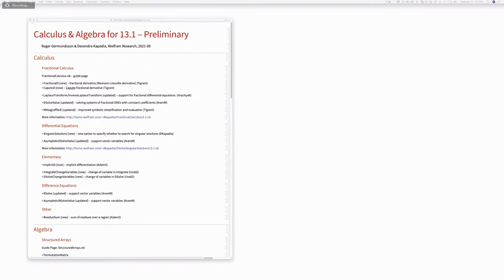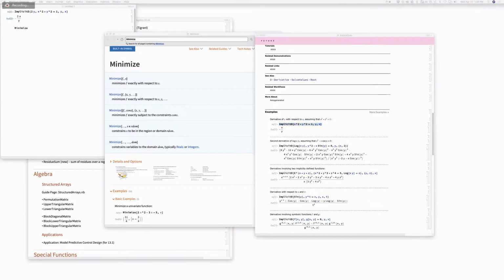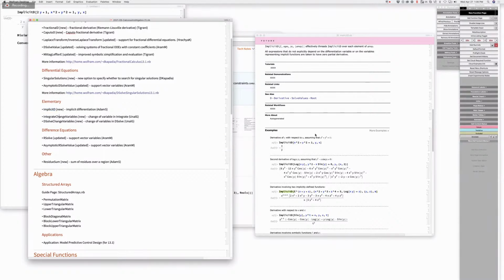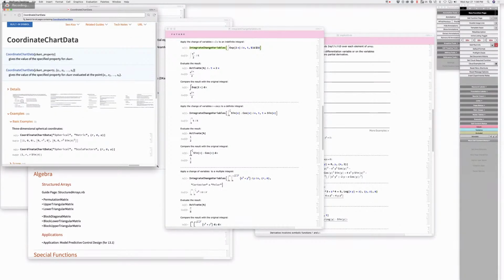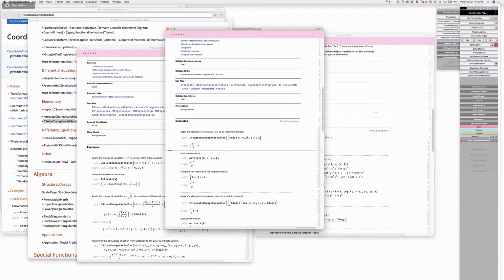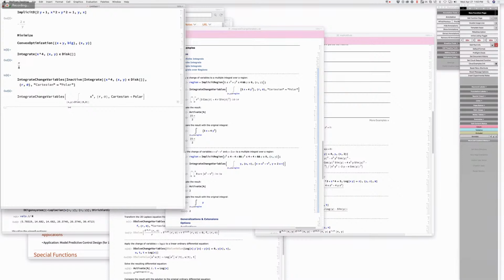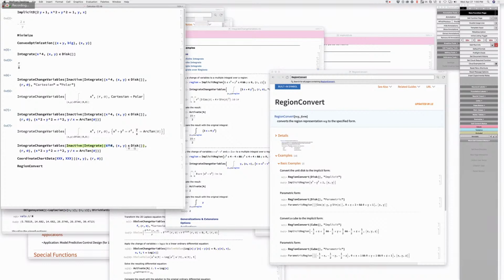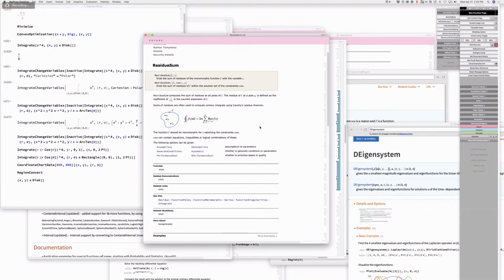Live CEOing Ep 594: Language Design Review of Calculus & Algebra Features